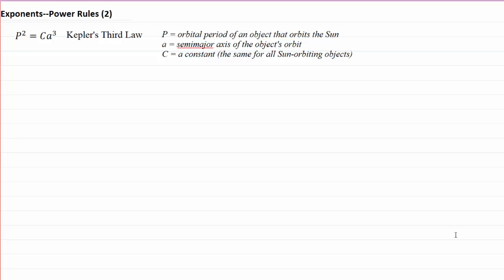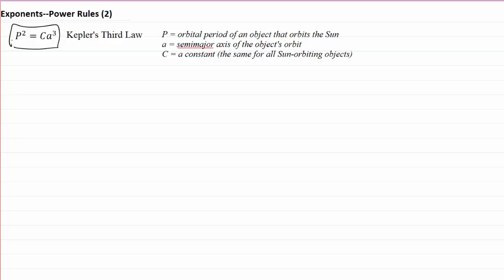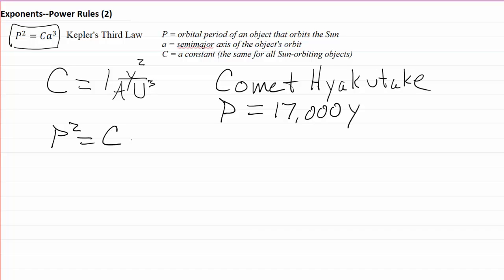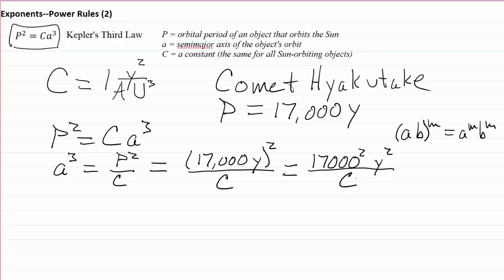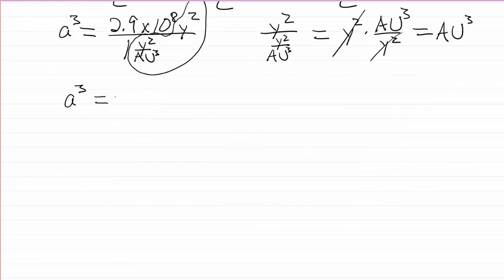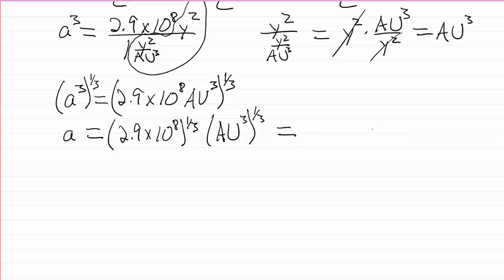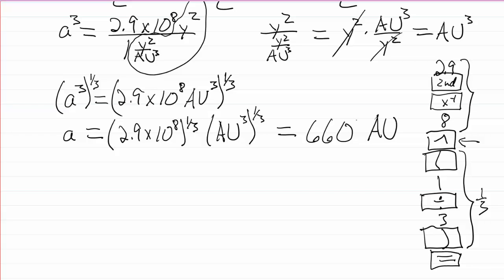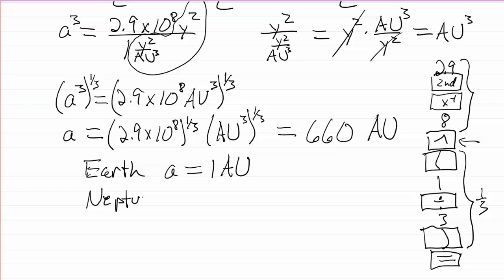7.4c : Fractions and Formulas Applied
7.4 Formulas
Instructor: Hamm